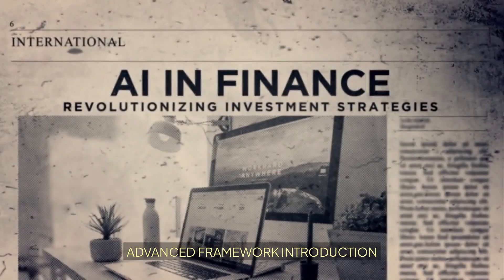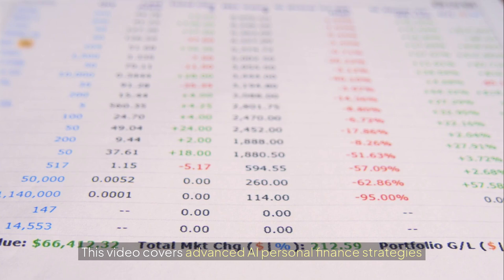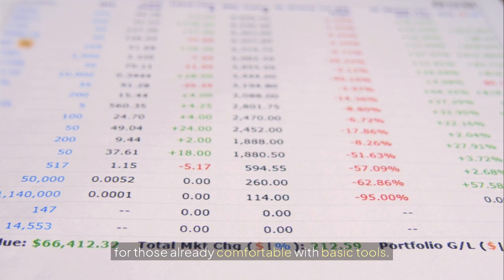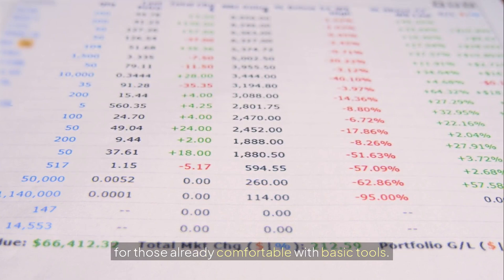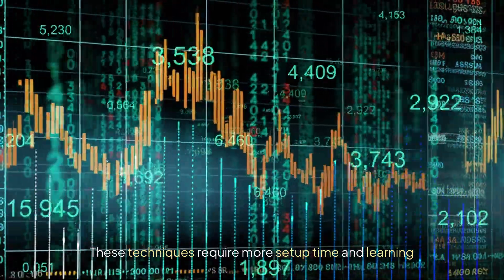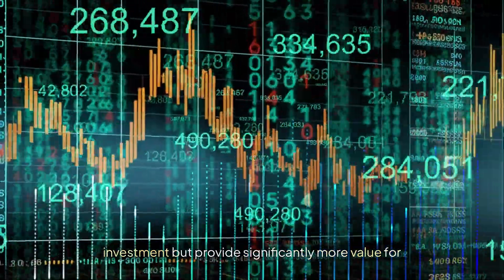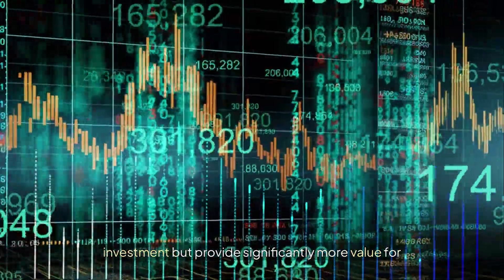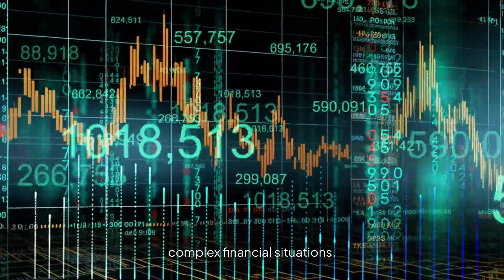AI Personal Finance: Advanced Strategies and Techniques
🤖 After mastering basic AI finance tools, I've spent the last six months developing advanced strategies that go far beyond simple automation. Today I'm sharing sophisticated techniques that can transform how you think about money management using artificial intelligence.

Here are the advanced AI finance strategies I've developed over 6+ months of experimentation.

⏰ TIMESTAMPS:
0:00 - Advanced AI Finance Strategies Introduction
0:45 - Strategy 1: Multi-Model Financial Analysis
2:00 - Strategy 2: Predictive Financial Modeling
3:15 - Strategy 3: Automated Financial Research
4:30 - Strategy 4: Dynamic Financial Optimization
5:45 - Integration and System Management
6:45 - Advanced Strategy Recommendations

📊 4 ADVANCED STRATEGIES COVERED:
✅ Multi-Model Financial Analysis (cross-validation approach)
✅ Predictive Financial Modeling (anticipating changes)
✅ Automated Financial Research (continuous monitoring)
✅ Dynamic Financial Optimization (adaptive systems)

💡 STRATEGY 1: MULTI-MODEL ANALYSIS
**What it is**: Using multiple AI systems for cross-validation
**Tools used**: GPT-4 for primary, Claude for validation, specialized AI for verification
**Results**: 34% improvement in decision quality vs single-model
**Setup time**: ~40% longer but significantly better outcomes
**Best for**: Complex investment decisions and major financial choices

🎯 STRATEGY 2: PREDICTIVE MODELING
**What it is**: AI-powered models for various financial scenarios
**Applications**: Income prediction, expense forecasting, investment performance
**Key insight**: Most valuable for trend identification, not precise forecasting
**Results**: Predicted career advancement 3 months early, 12% portfolio improvement
**Best for**: People with variable income or complex financial situations

🔍 STRATEGY 3: AUTOMATED RESEARCH
**What it is**: Continuous AI monitoring of markets and opportunities
**Features**: Daily briefings, automated summaries, educational curation
**Time saved**: 10 hours weekly with more comprehensive coverage
**Opportunities found**: 3 major investments I would have missed manually
**Best for**: Active investors and continuous learners

🚀 STRATEGY 4: DYNAMIC OPTIMIZATION
**What it is**: Systems that continuously adjust based on changing conditions
**Components**: Real-time budget adjustments, dynamic allocation, automated savings optimization
**Results**: 23% improvement in financial efficiency vs static planning
**Complexity**: Requires technical knowledge and ongoing maintenance
**Best for**: Long-term value but needs significant setup

📈 ADVANCED STRATEGY RESULTS:
• Multi-model analysis: 34% better decision quality
• Predictive modeling: Early warning system for opportunities
• Automated research: 60%+ improvement in learning rate
• Dynamic optimization: 23% efficiency improvement
• Overall: Significant value but requires substantial time investment

⚠️ REQUIREMENTS FOR ADVANCED STRATEGIES:
• Comfortable with basic AI finance tools already
• Significant technical knowledge or willingness to learn
• 40+ hours initial setup time per strategy
• Ongoing maintenance and system refinement needed
• Strong understanding of financial fundamentals

🔧 IMPLEMENTATION RECOMMENDATIONS:
**Step 1**: Master one advanced strategy before adding others
**Step 2**: Start with multi-model analysis (best risk-adjusted improvement)
**Step 3**: Add dynamic optimization for long-term value
**Step 4**: Implement predictive modeling for variable situations
**Step 5**: Automate research last (requires most maintenance)

🎯 MY BIGGEST ADVANCED INSIGHT:
Advanced strategies provide significant value but require substantial commitment. The sophistication should match your financial complexity. Don't use advanced tools just because they exist - use them because they solve specific problems you're facing.

This is educational content about advanced AI finance techniques based on my personal experimentation. Your situation will be different. Advanced strategies involve additional complexity and potential failure points. Always consult with qualified professionals for complex financial decisions.

📈 COMING NEXT:
Next Friday: "AI Finance Security: Protecting Your Money and Data" - Critical security measures for protecting both your financial data and money when using AI finance tools.

💬 YOUR ADVANCED STRATEGY INTEREST:
What advanced AI finance strategies interest you most? What complex financial challenges are you trying to solve? Are you ready for advanced techniques or still mastering basics? Share in the comments!